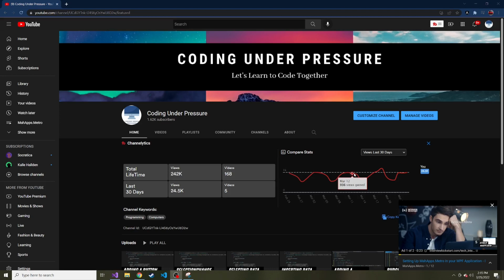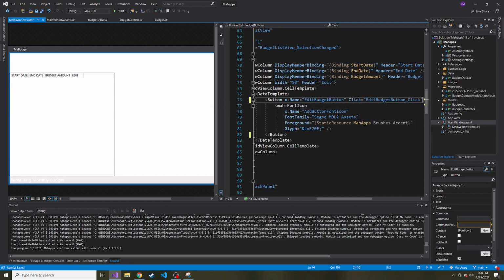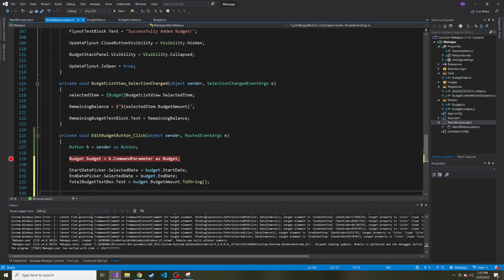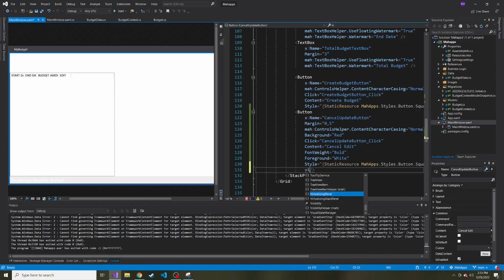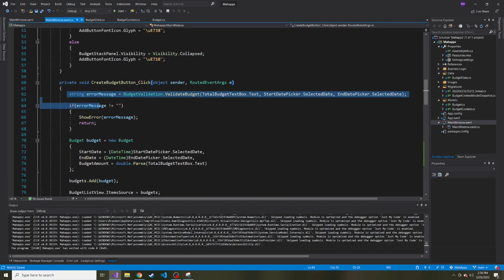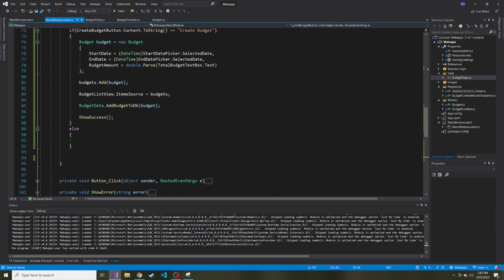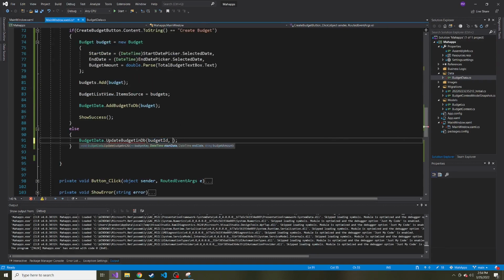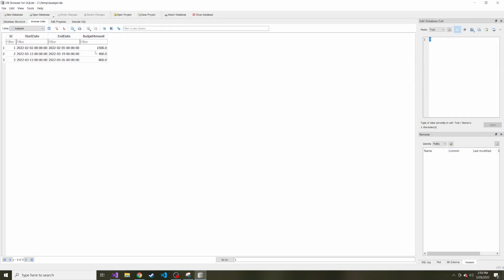Updating our Budgets using EF Core in WPF - Modern WPF Desktop App Part 14